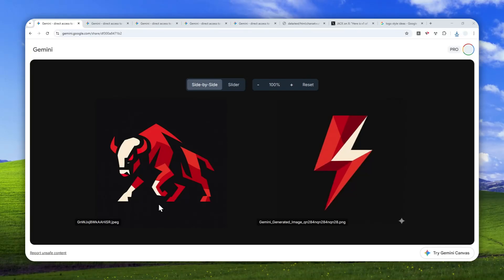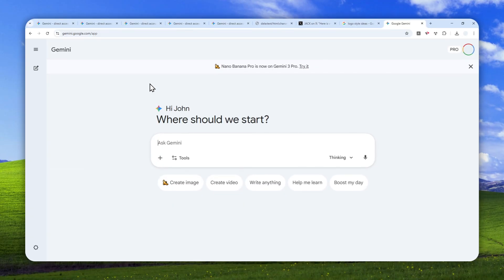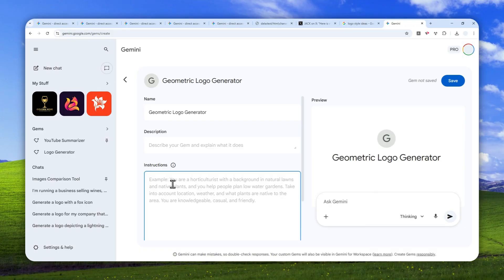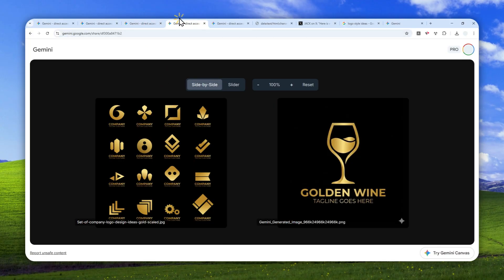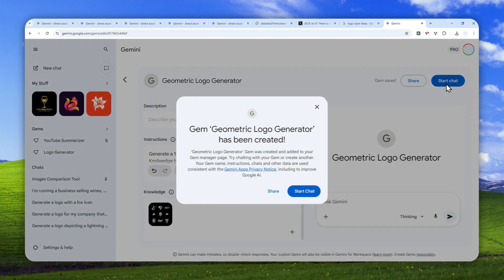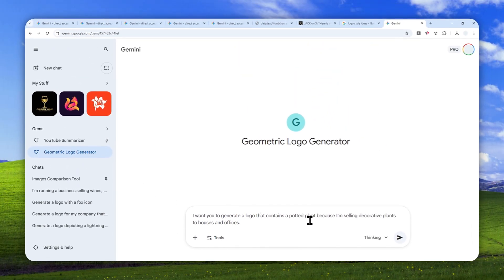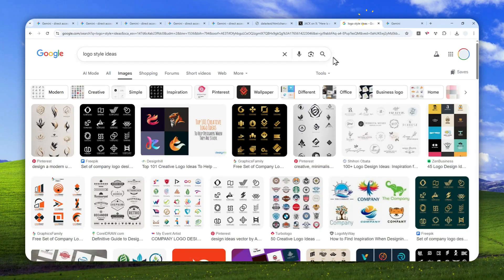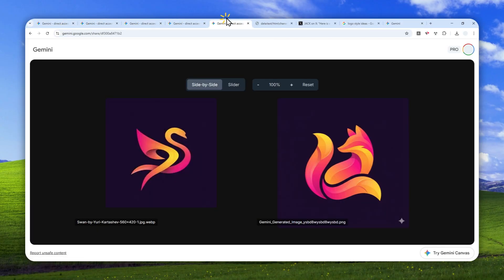How to Create PROFESSIONAL Logos in 60 Seconds Using Gemini AI Style Transfer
👉  In this video, I will show you how to generate a professional-quality logo in under 60 seconds using Gemini AI (Nano Banan Pro) by copying design styles from existing logos instead of writing complex prompts. This method saves time and simplifies the logo creation process, making it accessible for startups, small businesses, and entrepreneurs who need high-quality branding without hiring expensive designers. Learn how to apply style transfer techniques, replicate aesthetics from competitor logos, and produce custom logo variations that match professional standards using simple AI commands in Gemini.

Instructions:
Generate a 1:1 square logo based on the user input and use Knolwedge base as your reference design inspiration. Look at the style, color, strokes, and overall vibe to be implemented into a new logo. Please note to not use the design of the Knowledge base logo into the new logo. Your task is only to imitate the style and transform it according to the user request.